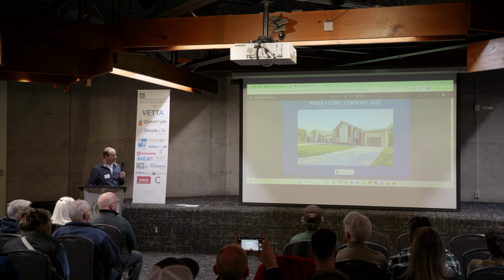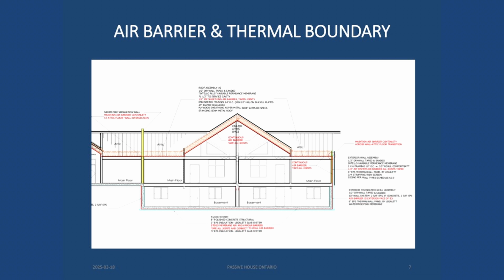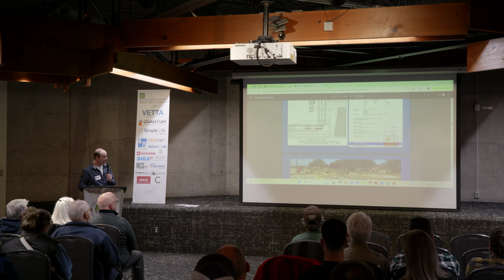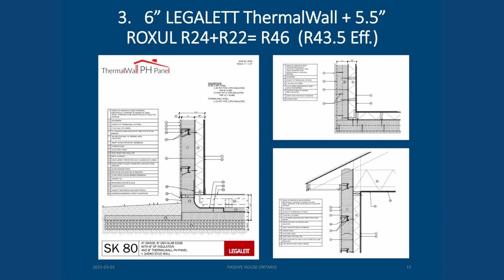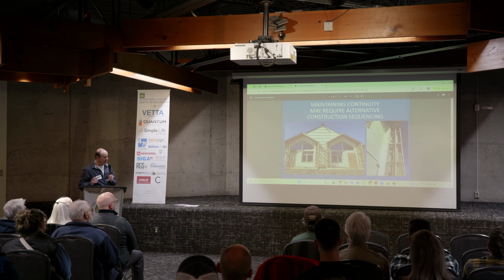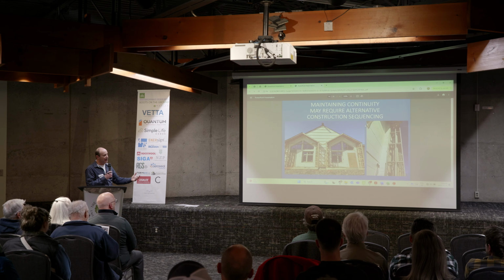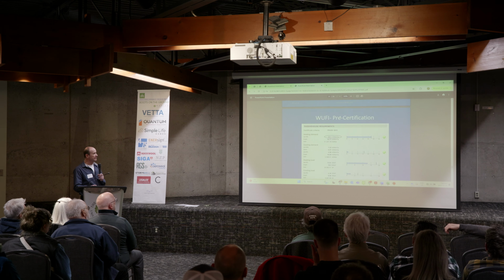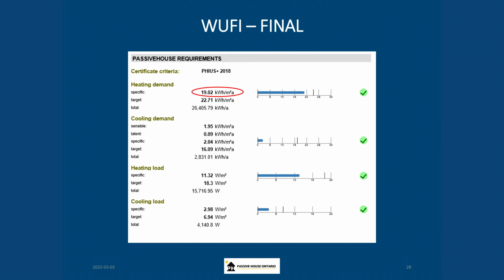Boots on the Ground: Building Envelope Details for a Multi-Family Passive House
A presentation by Ed Marion at "High Performance Design Meets Boots on the Ground", Guelph, Ontario, March 2025.

The talk focuses on the building envelope details that got us across the finish line to achieve PHIUS Certification.

Ed Marion is the founder of Passive House Ontario, a consulting firm that specialises in high performance and passive buildings. Though currently focused on consulting, he also has significant construction experience and has completed the PHIUS Passive House Builder Training to stay current with evolving best practices. He’s using his Passive House knowledge and integrated project design to improve building practices in Ontario. Ed holds a degree in Business and Economics and is a keen amateur musician.